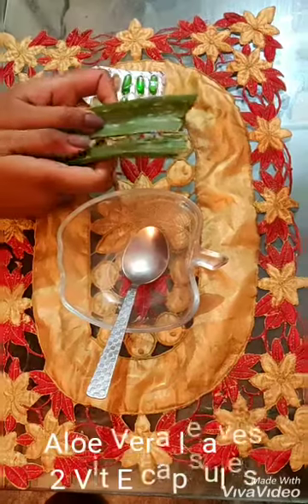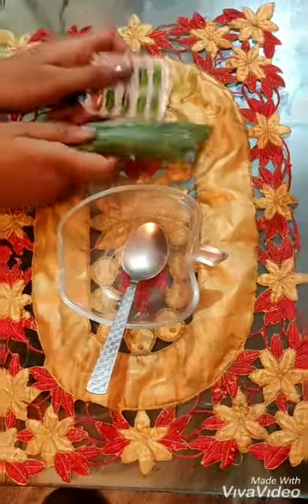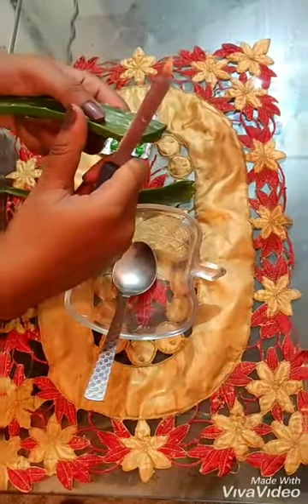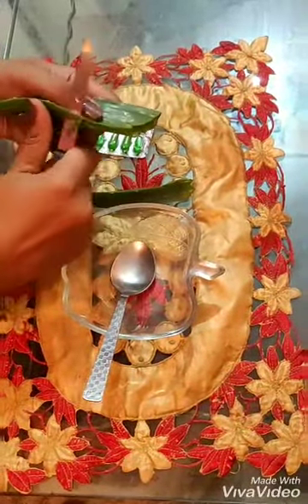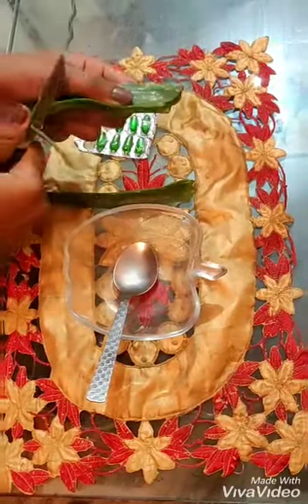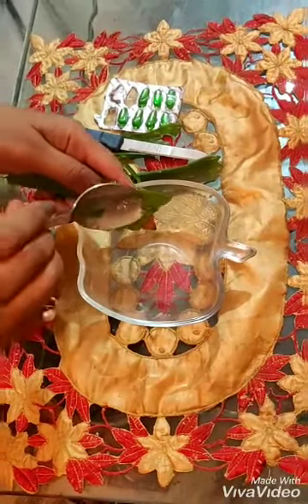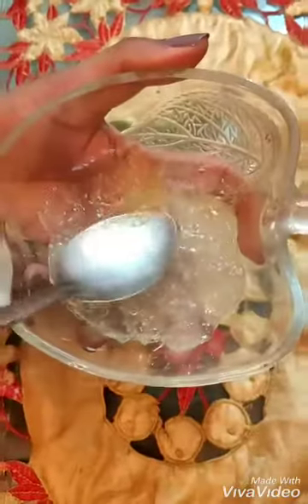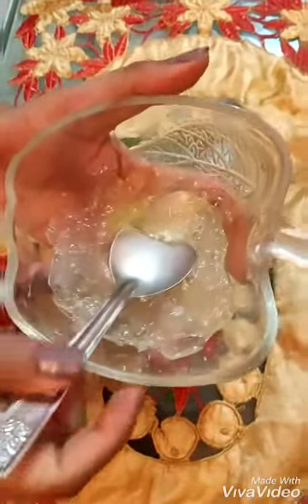Aloe vera Face Gel / quick preparation at home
Aloe Vera acts as a moisturizer and is great for the face to prevent drying.
It has healing properties .
Works as antioxidant and anti inflammatory. Rich in Vitamin A & C.
Can treat small cuts caused by shaving.
Keep your skin hydrated during summers. Helps from tanning and sunburn.

You can check other videos on some of the products review by clicking the above link.